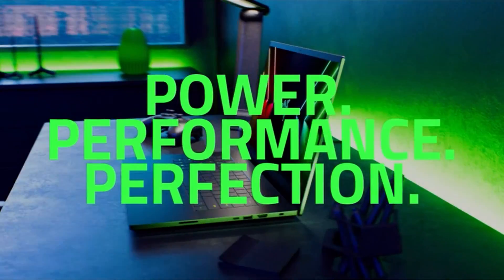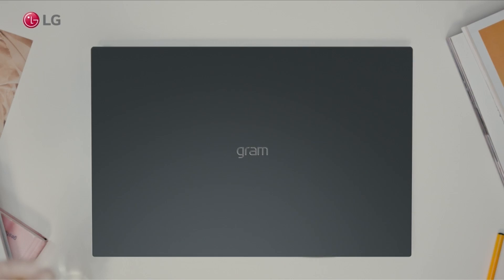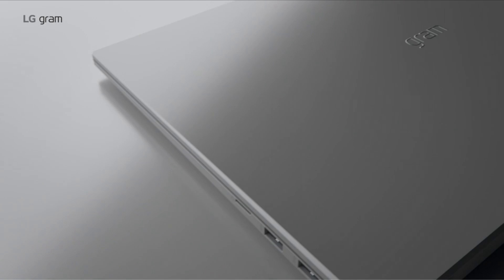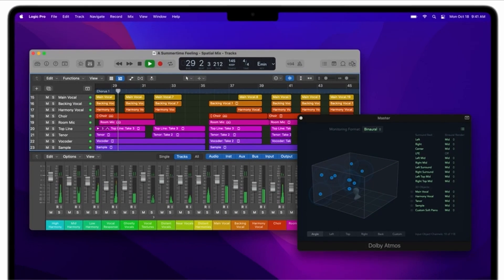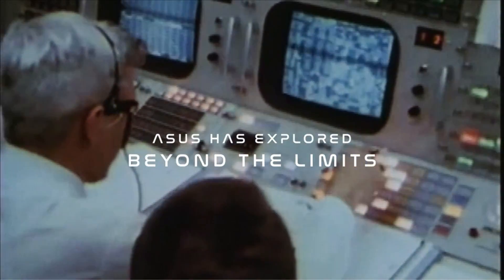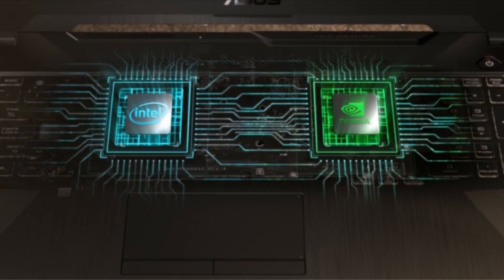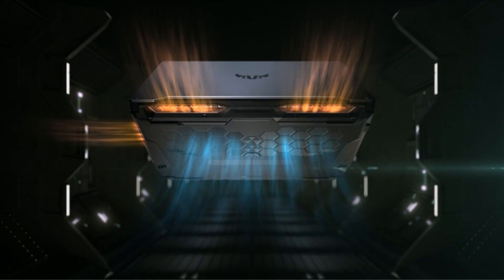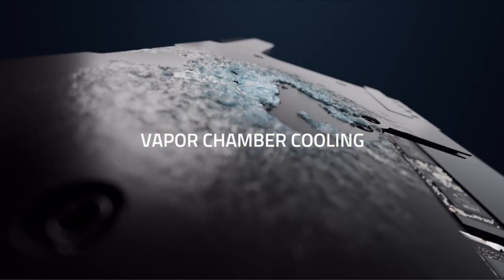Top 5 Best Laptop For Fusion 360 2023!🔥🔥🔥👌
Hey guys, Today what I have is the Top 5 Best Laptop For Fusion 360 2023! I have made a list of the Top 5 Best Laptop For Fusion 360 2023 which will help you decide which one to choose.

Quick Links:✔
   introduction 0:00

As an artist, designer, or 3D modeler, having the right tools is essential to your success. And when it comes to working with Fusion 360, having the best laptop is key. But with so many options available, it can be overwhelming to know which one to choose. In this article, we'll explore the features and specifications you should consider when looking for the best laptop for Fusion 360 in 2023. From processing power to storage capacity, we'll help you find the perfect machine to take your work to the next level.
If you're in the market for a high-performance laptop that can handle the most demanding content creation and editing tasks, the LG Gram 17Z90P is worth considering. With its 17" WQXGA (2560×1600) IPS LCD, DCI-P3 99% color expression, and 16:10 aspect ratio, it's designed to deliver stunning visuals and accurate colors. Powered by the 11th generation Intel Core i7-1165G7 processor with Intel Xe graphics and built on the Intel Evo platform, this laptop is optimized for high-resolution content creation and editing. Whether you're working with 3D models in Fusion 360 or editing videos in Premiere Pro, the LG Gram 17Z90P can handle it all with ease. In addition to its powerful processor and graphics, the LG Gram 17Z90P also features 16GB LPDDR4X 4266mhz RAM, which is perfect for memory-intensive tasks like designing, editing, and multitasking. You won't have to worry about lag or slowdowns, even when you're running multiple programs at once. But the LG Gram 17Z90P isn't just powerful - it's also incredibly fast. With 2TB (2 x 1TB) PCIe M.2 NVMe SSD storage, you'll be able to access your files and programs in a flash. And with two USB-C ports with Thunderbolt 4 support, two USB-A 3.2 ports, a full-size HDMI port, a microSD card reader, and a 3.5mm audio jack, you'll have all the connectivity options you need to connect to external devices and peripherals.

Portions of footage found in this video are not original content produced by Cases & Tech Guy. Portions of stock footage of products were gathered from multiple sources including, manufactures, fellow creators, and various other sources.
Cases & Tech Guy is a participant in the Amazon Services LLC Associates Program, an affiliate advertising program designed to provide a means for sites to earn advertising fees by advertising and linking to Amazon.com. As an Amazon Associate, I earn from qualifying purchases. Amazon AmazonProducts bestlaptopforfusion360 BestAmazonProducts gadgets #